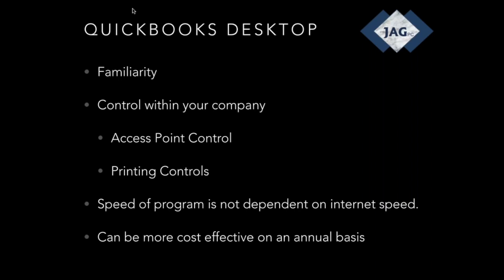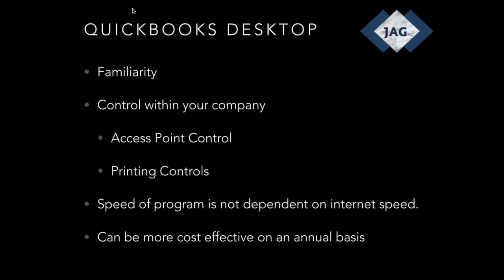QuickBooks Online vs Residential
This video is about QuickBooks Online vs Residential